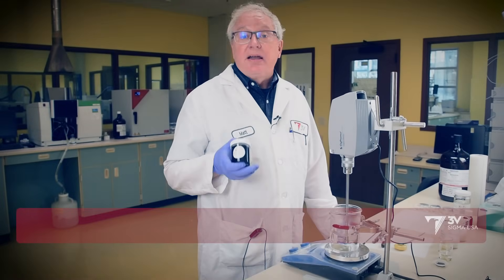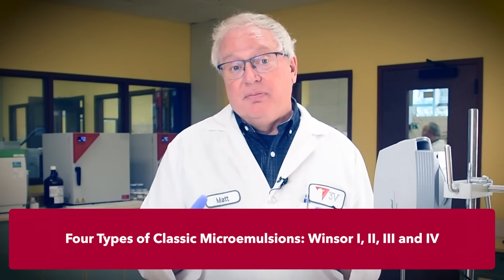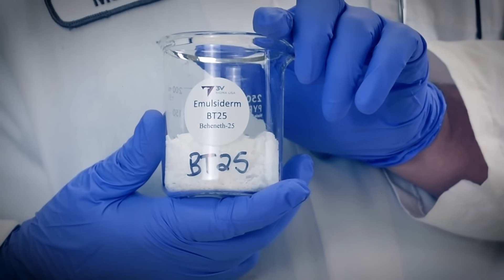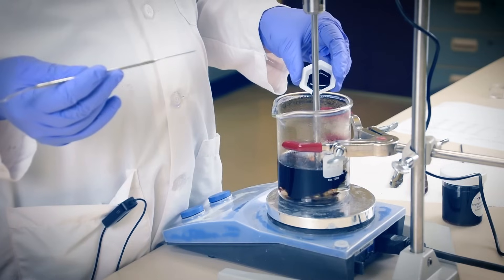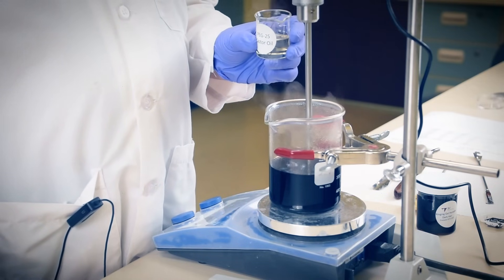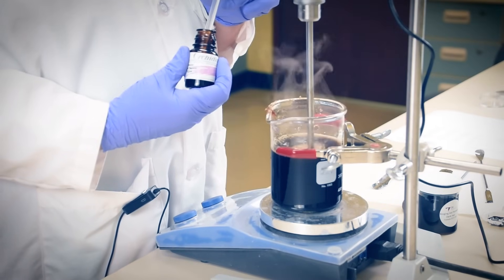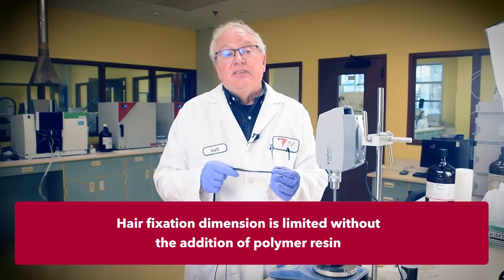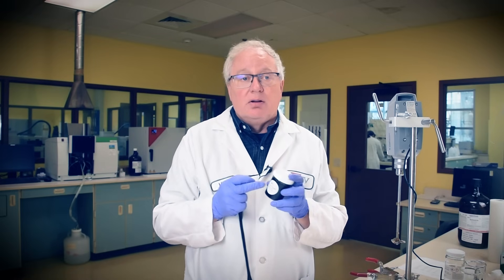Ringing Gel Pomade | Formulation Chemistry with 3V Sigma® USA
Learn how to create a Ringing Gel Pomade for Dark Hair that delivers firm, stylish holds for diverse hair types.

Explore our applicative laboratory's groundbreaking water-soluble pomade - a dense brown ringing gel tailored for edging and styling. Ideal for wavy hair (types 1 to 3).  Uncover the science behind our unique formula, powered by high HLB surfactants for a translucent ringing effect, akin to classic microemulsions. Dive into the star ingredients - Emulsiderm CT25 and Emulsiderm BT25 - delivering a perfect blend for strong hair fixation and a gentle touch.

Formulation Highlights and Features:

• Water-soluble pomade for diverse hair types
• Dense brown ringing gel with firm, stylish holds
• Formulated for thermally stable, safe hair styling
• Covers gray hair while providing excellent styling results